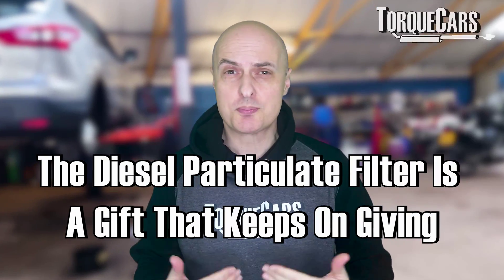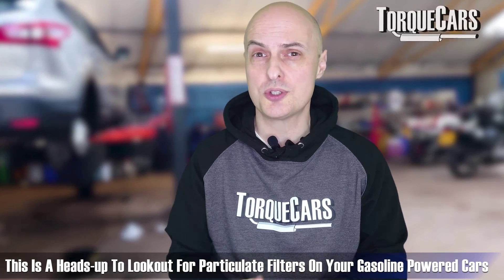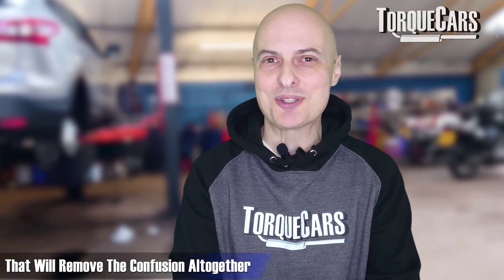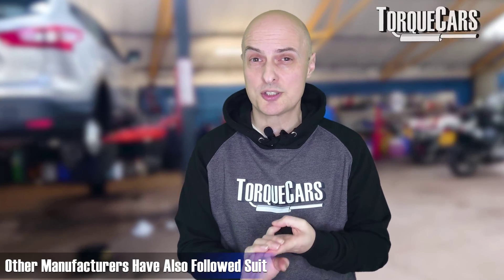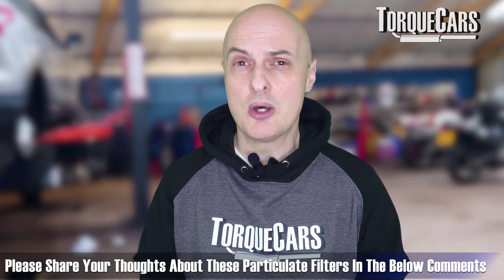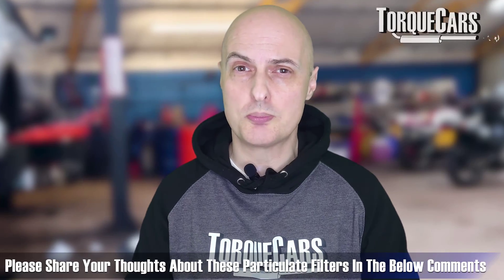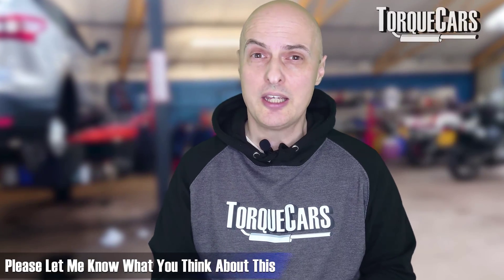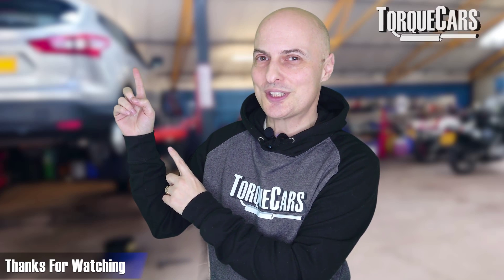Now Everything Has A Dreaded Particulate Filter On It GPF OPF EPF The Gift That Keeps On Giving?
Pretty much everything that burns fuel will have a particulate filter added in the exhaust. Will these be as troublesome as the DPF? This video has all you need to know about new particulate filters and how to avoid needing costly repairs.

In today’s automotive landscape, the significance of particulate filters in modern cars cannot be overstated.

Our latest video dives deep into the world of particulate filters, including gasoline particulate filters, petrol particulate filters, Otto particulate filters, and exhaust/engine particulate filters.

These critical components play a vital role in reducing emissions and protecting the environment by trapping soot produced during combustion.

We begin by exploring the importance of particulate filters in modern vehicles, highlighting how they contribute to cleaner emissions and improved air quality.

As we progress, we differentiate between the various types of particulate filters, such as gasoline, petrol, and Otto particulate filters, and discuss their specific applications in today’s engines.

A pivotal moment in automotive history was the introduction of these particulate filters. We delve into this timeline, revealing when and why these filters became a standard component in vehicles.

Understanding what these filters look like and how different manufacturers adopt unique designs is essential for any car enthusiast or professional in the automotive industry.

The function of a particulate filter is more complex than it might appear. It's not just about trapping soot; it's also about how the filter regenerates and cleans itself.

This segment of the video sheds light on the intricate process that keeps these filters functioning over the life of a vehicle.

We also stress the importance of using the recommended oil and coolants to ensure the optimal performance and longevity of particulate filters.

The wrong type of oil or coolant can lead to premature filter clogging and failure, emphasizing the need for strict adherence to manufacturer recommendations.

Short journeys pose a particular challenge to the efficiency of particulate filters. We discuss how limited driving distances can prevent these filters from reaching the temperatures required for self-cleaning, leading to increased maintenance and potential issues.

Furthermore, we examine the causes of a dirty burn inside the engine, which can exacerbate the problems faced by particulate filters, and offer tips on how to minimize this risk.

In conclusion, our video wraps up with a comprehensive summary of the critical role particulate filters play in modern cars, emphasizing their importance in meeting environmental standards and ensuring vehicle performance.

We invite viewers to engage with this content, whether you're a car enthusiast keen to understand the latest in automotive technology or a vehicle owner looking to maintain your car's health and efficiency.

Join us as we unravel the complexities of particulate filters, offering insights and advice to keep your vehicle running smoothly while contributing to a cleaner environment.

0:00 Start
0:52 - Importance of Particulate Filters
1:39 - Gasoline Particulate Filters
1:51 - Petrol Particulate Filters
2:04 - Otto Particulate Filters
2:12 - Exhaust/Engine Particulate Filters
2:45 - Introduction Timeline of Particulate Filters
3:10 - Appearance of Particulate Filters
3:29 - Varied Designs by Different Manufacturers
4:01 - Function of a Particulate Filter
4:29 - Importance of Recommended Oil & Coolants
6:09 - Effect of Short Journeys on Filters
6:32 - Causes of Dirty Burns Inside the Engine
7:32 - Conclusion